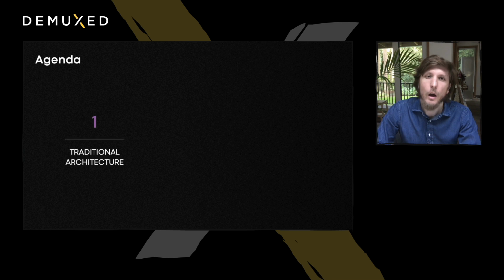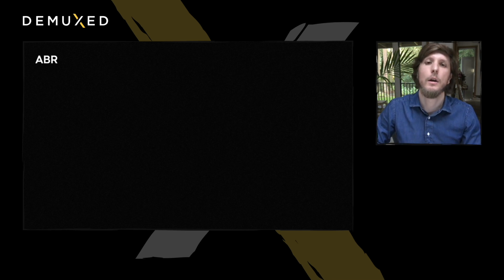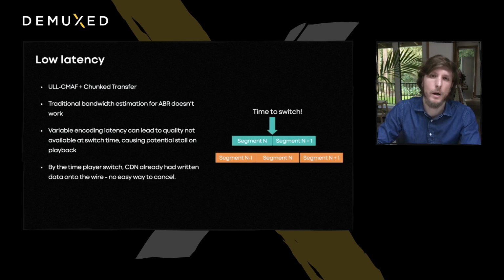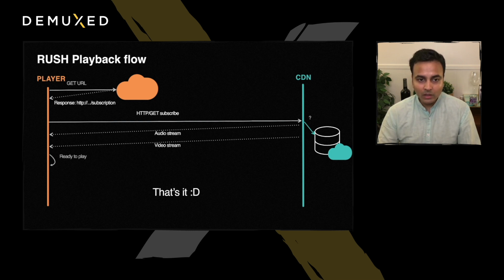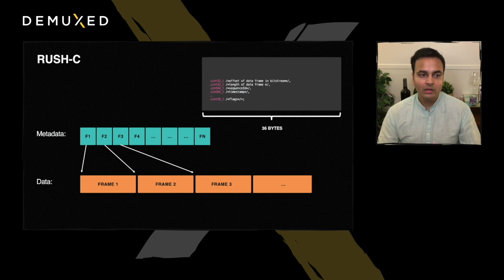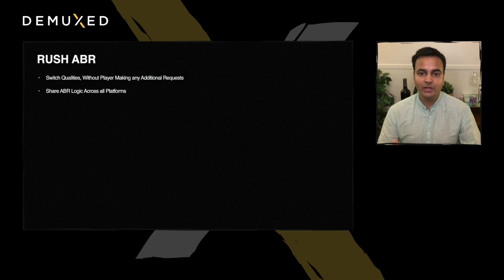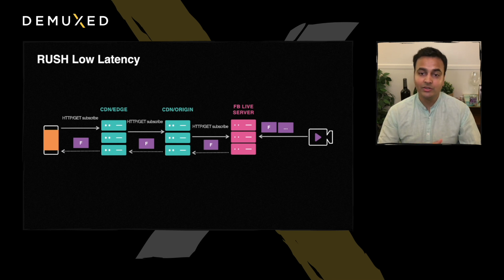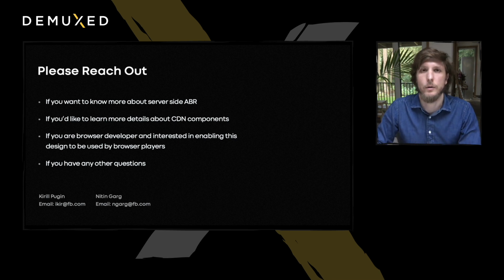Kirill Pugin & Nitin Garg - Live Video Streaming as "tail -f"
Most live video delivery solutions today are built using DASH/HLS or similar delivery formats with “classic“ CDN infrastructure providing scalability and players with relatively complex logic that includes fetching manifest and segments from network, estimating bandwidth, making ABR decisions.

In this talk we would like to present an alternative architecture for live video streaming which draws inspiration from Linux ‘tail’ command. And the framework can still support adaptive bitrates (ABR), support low latency and all features that DASH and HLS provide.

There are 4 major components in any live delivery system: ingest, processing/encoding, egress and players. In this talk, we going to cover last two. We will talk about network and application level protocol that we use to “pretend” that we tail a file, we discuss CDN components that we’ve built to be able to scale the system, we will also discuss how we can do ABR in this system and how we can control latency using HTTP-3 extensions that we’ve implemented.